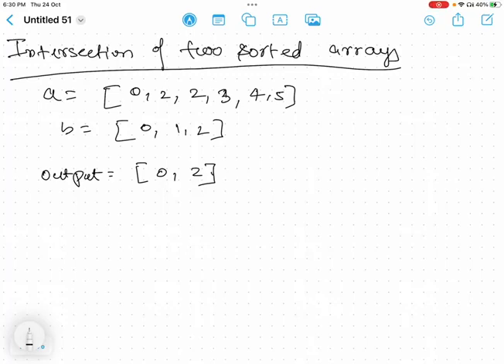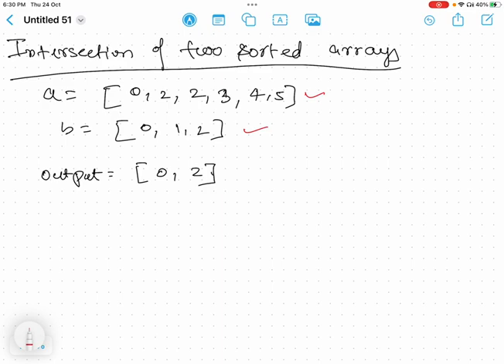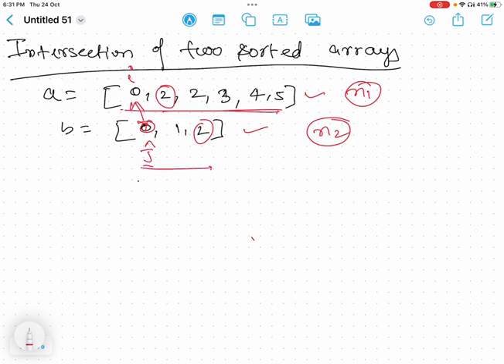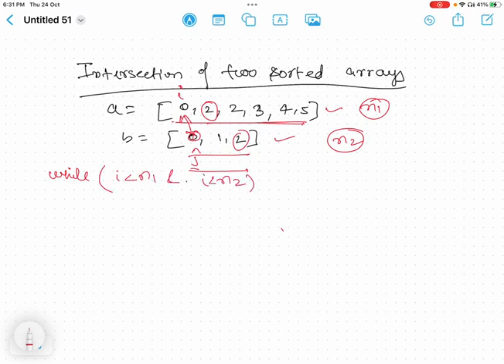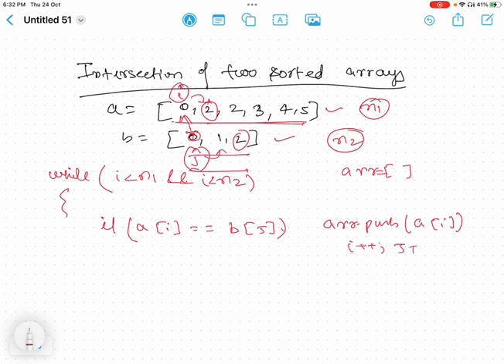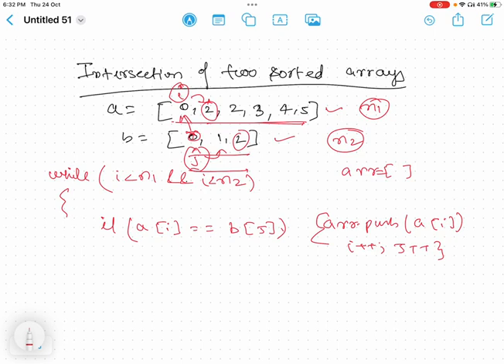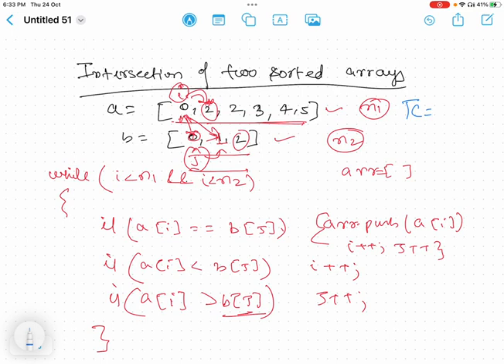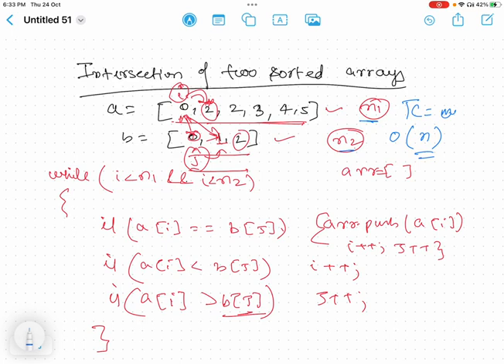Intersection of two sorted arrays in javascript